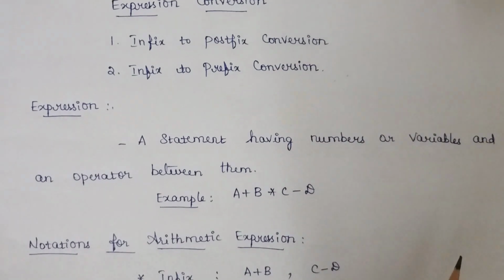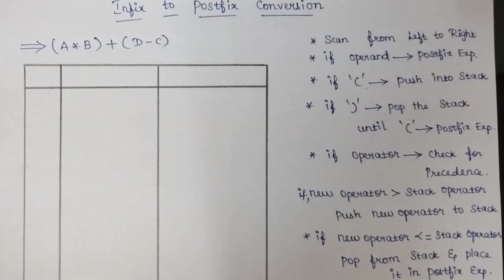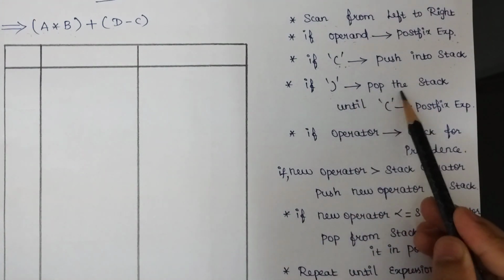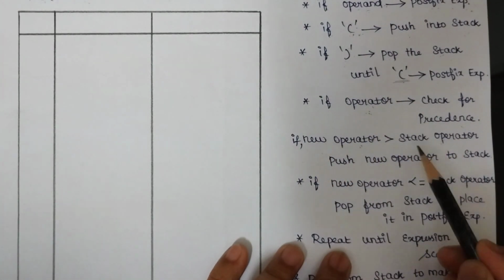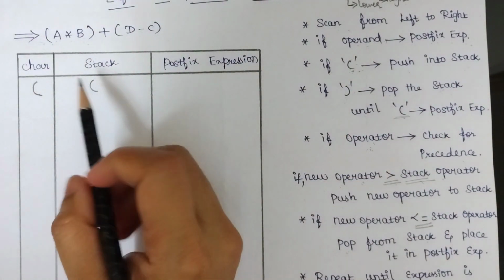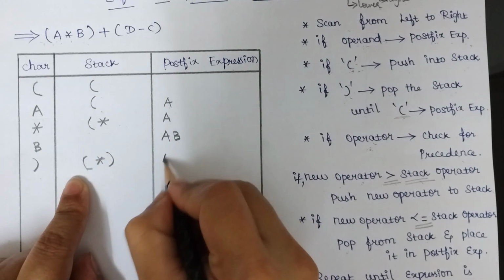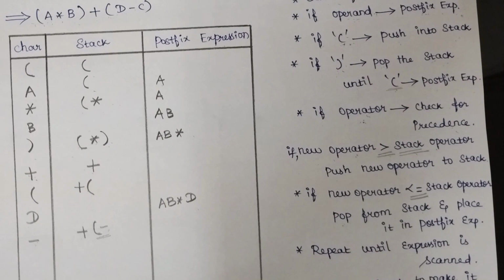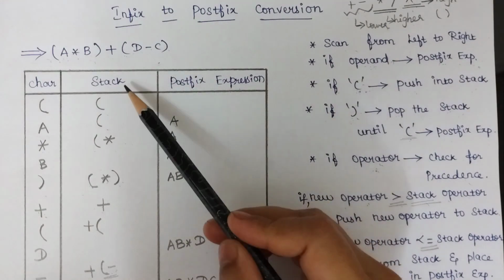Infix to Postfix Expression Conversion | Applications of Stack | Java Program | Problem Solving